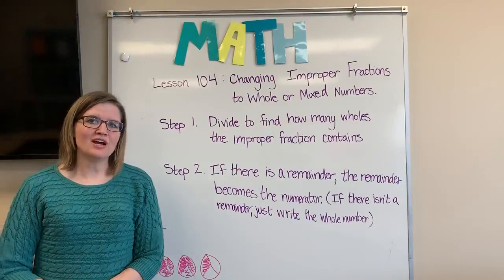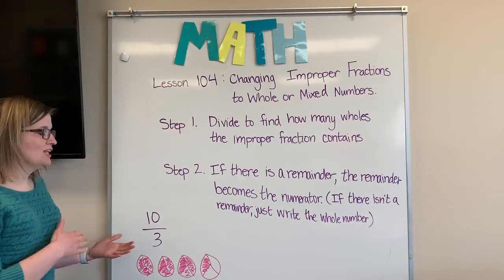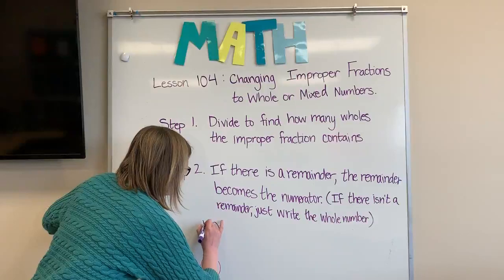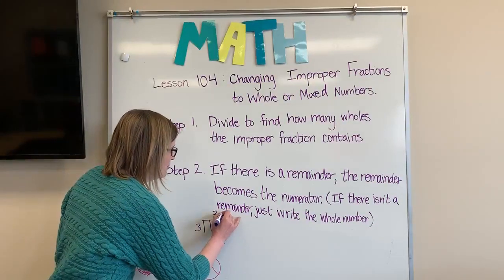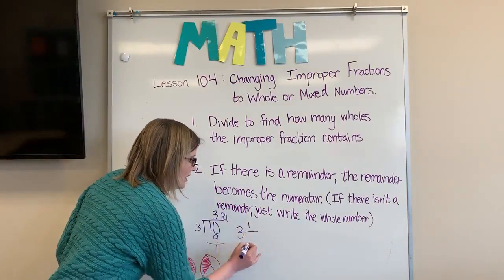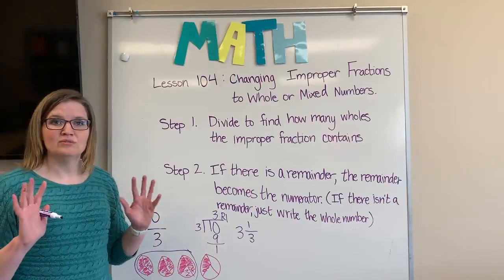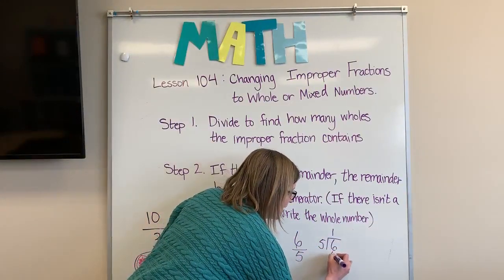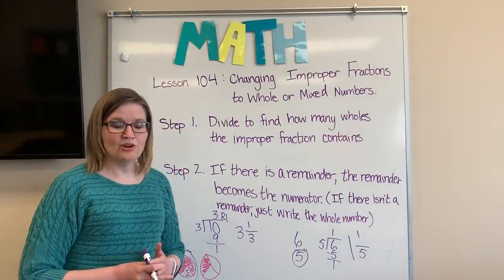4 Saxon Lesson 104: Changing Improper Fractions to Whole or Mixed Numbers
4 Saxon Lesson 104: Changing Improper Fractions to Whole or Mixed Numbers